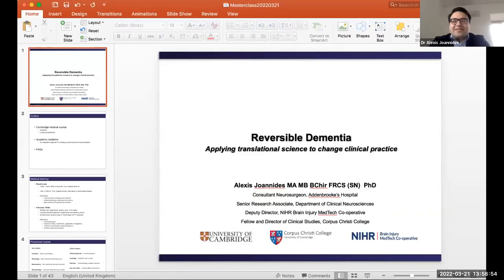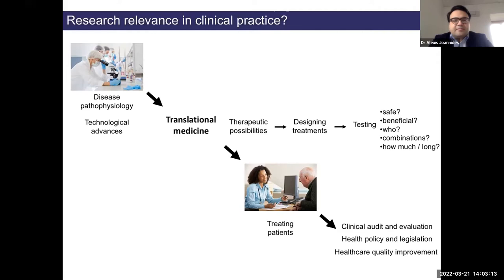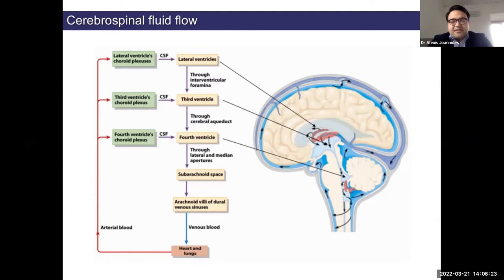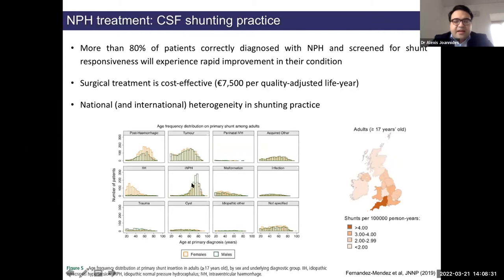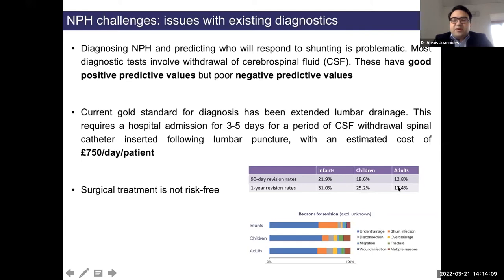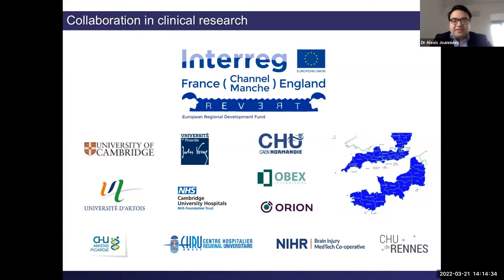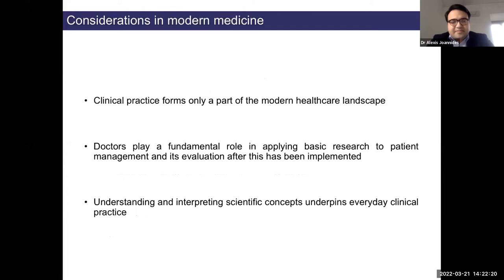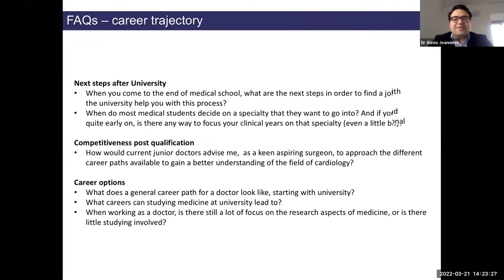Joannides Medicine Masterclass 2022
Dr Alexis Joannides gives a Medicine Masterclass on Reversible dementia.